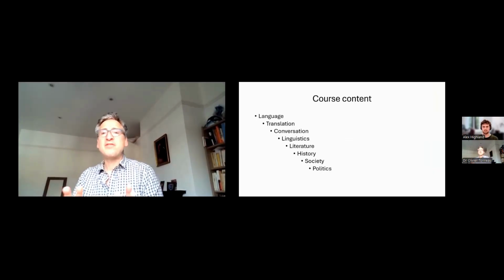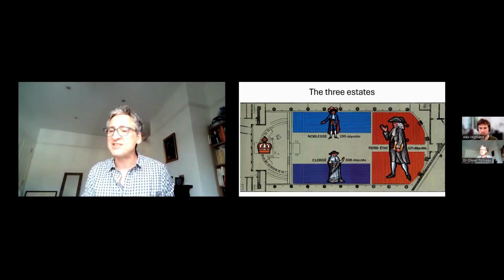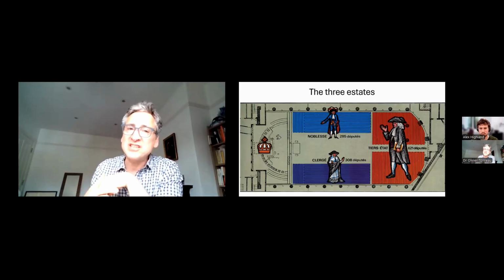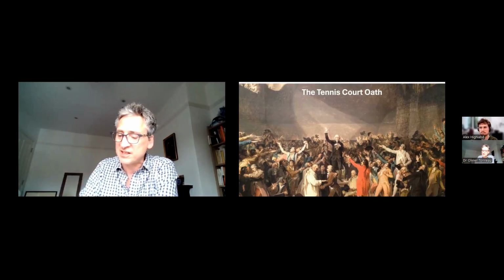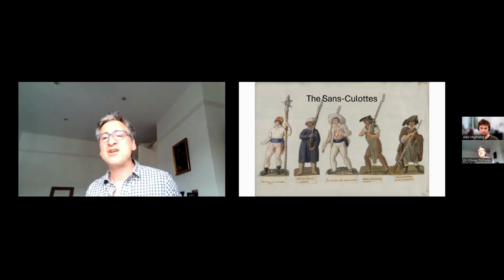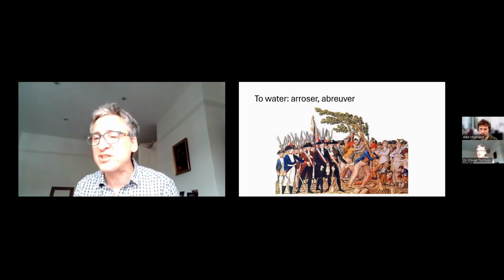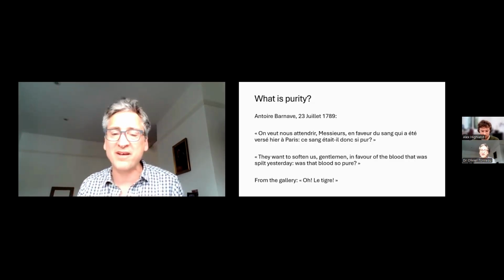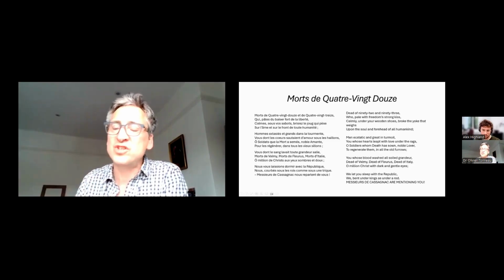Studying Modern and Medieval Languages at the University of Cambridge: Subject Focus Session 2026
Webinar recording of Homerton College's 2026 Subject Focus Session for studying Modern and Medieval Languages at the University of Cambridge.

Thank you to all who attended live for your great questions and to Dr Olivier Tonneau for running this session, with the help of Alex!